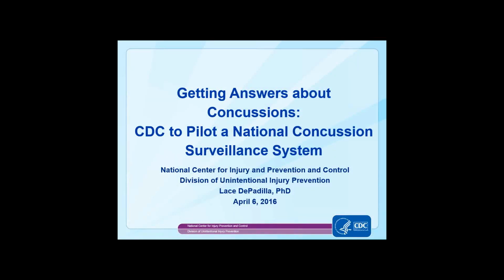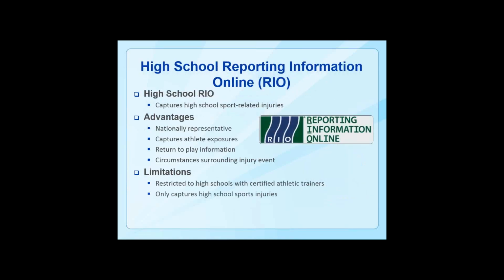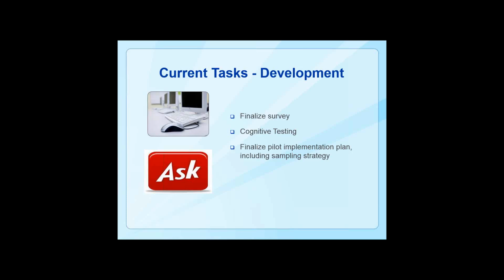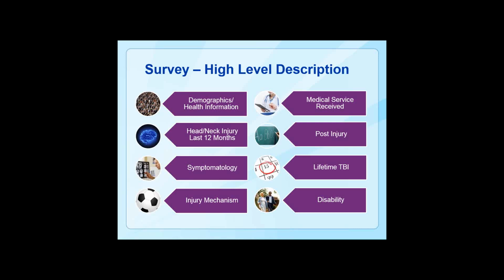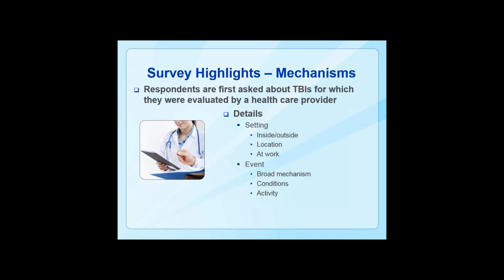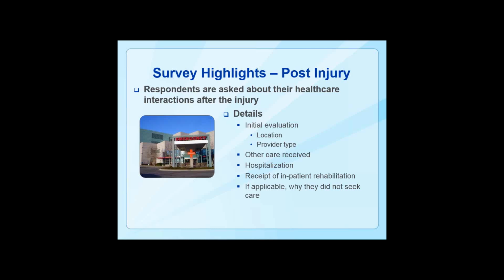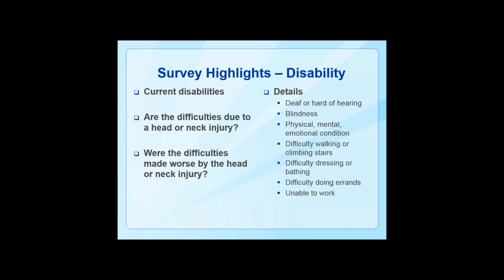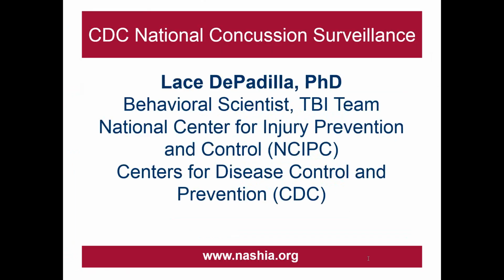Getting Answers about Concussions: CDC to Pilot a National Concussion Surveillance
Learn about the project that the National Center for Injury Prevention is undertaking to establish and oversee a national surveillance system to accurately determine the incidence of sports-related concussions among youth ages 5-21, as well as information regarding TBIs sustained by people of all ages, regardless of cause. This webinar will share key information to be gathered from the survey; next steps in conducting a small-scale pilot implementation, with the overall goal to provide national incidence estimates, and relevance to States.

Speaker:

Lace DePadilla, PhD, Behavioral Scientist, TBI Team National Center for Injury Prevention and Control Centers for Disease Control and Prevention (CDC)

Published April 2016.

Serving as the leading source of information and education for state employees who support public brain injury programs, National Association of State Head Injury Administrators provides information on national trends, best practices, and state contacts to federal agencies, state and national associations and TBI stakeholders across the country.  NASHIA provides technical assistance to state governments and their partners as well as collective representation on federal policy issues through its membership.

Since 1990, NASHIA has been fulfilling its mission of assisting state government in promoting partnerships and building systems to meet the needs of individuals with brain injury and their families.

NASHIA offers resources and trainings to survivors, caregivers, state agencies, and more. Many trainings offer certificates of attendance, or continuing education units (CEs) from the Alabama Board of Social Work Examiners or the Commission on Rehabilitation Counselor Certification.